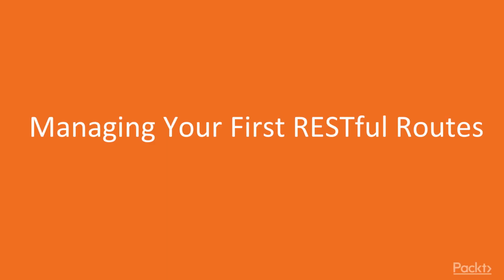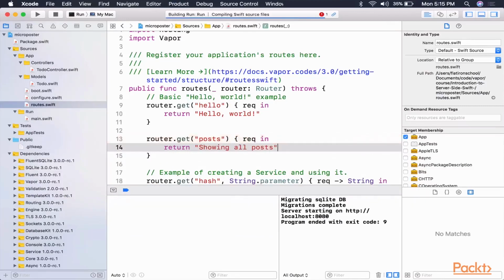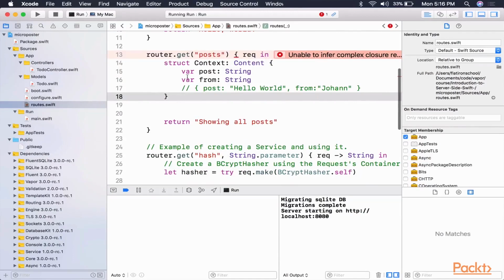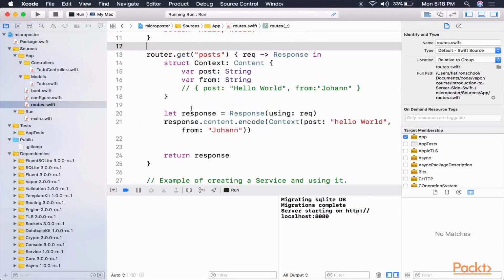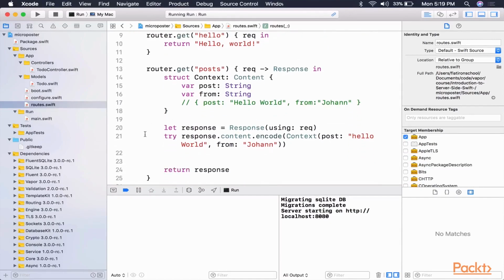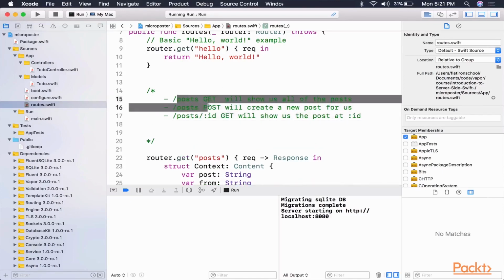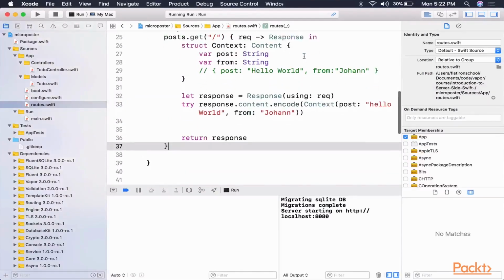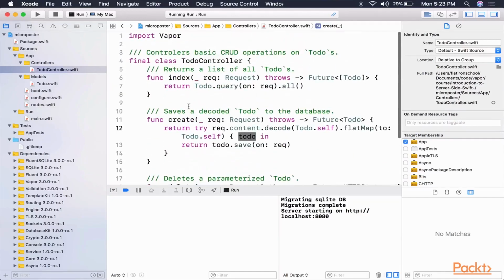Introduction to Server-Side Swift: Managing Your First RESTful Routes|packtpub.com